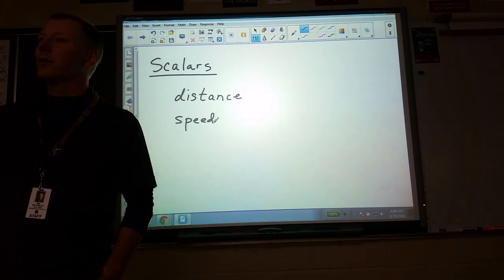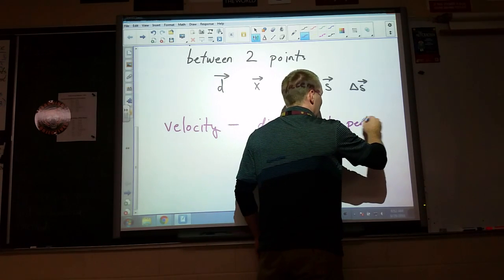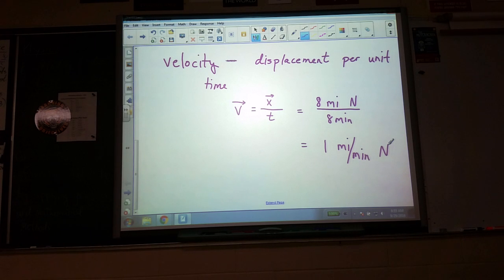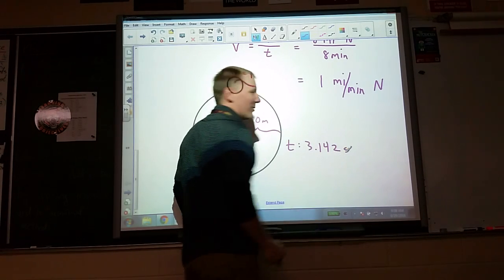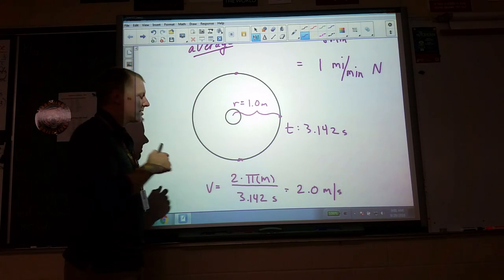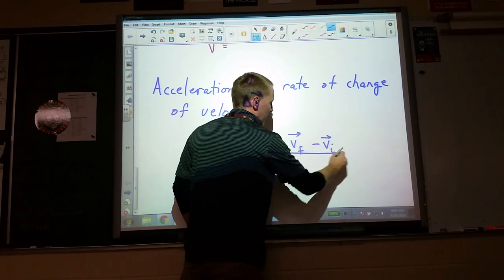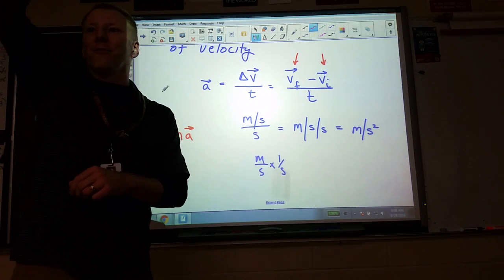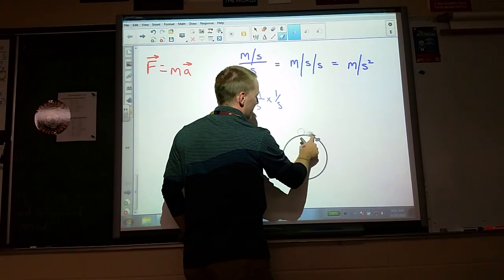Displacement, velocity, and acceleration